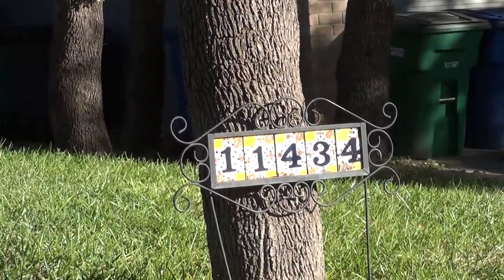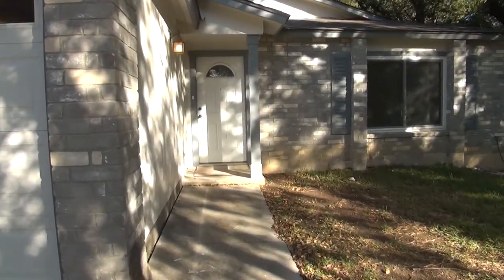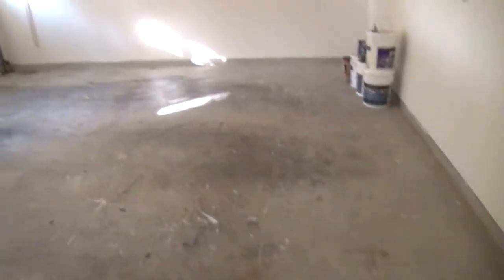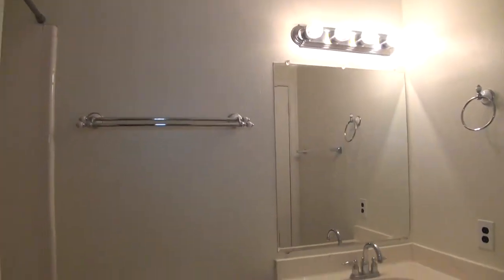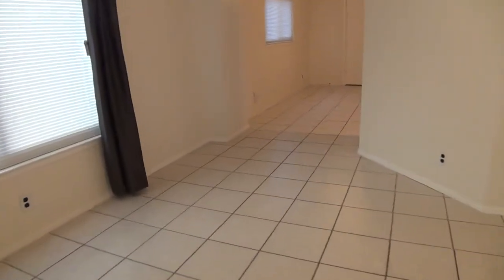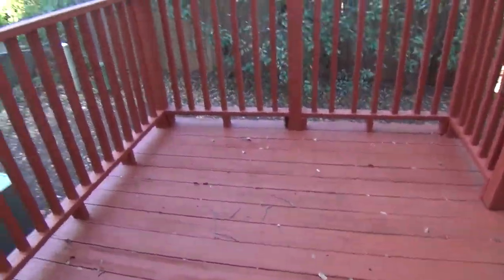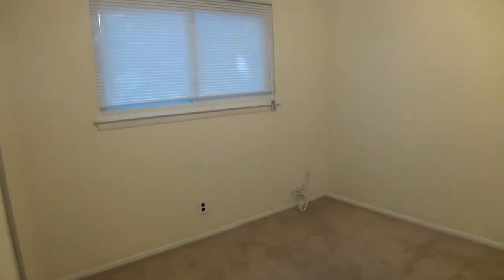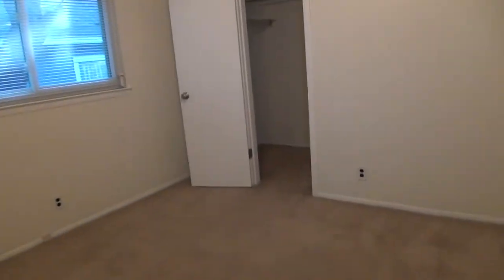RENTAL HOME NEAR UTSA: 11434 CEDAR PARK, SA, TX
Immaculate ranch style home@Parkwood/Hunters Chase! Masterful design is uniquely embodied in this Single Story 2192 sq ft gem. Home features neutral colors, blinds, & ceiling fans. The open floor plan encompasses 4 spacious BR, 2 baths, living room , 2 dining areas, & a spacious kitchen with plenty of cabinet space. Its kitchen flows through the expansive family room w/fireplace & french doors that opens up to a spacious deck. With quick access to 1604 & just mins to LaCantera, UTSA, & Medical Center area.